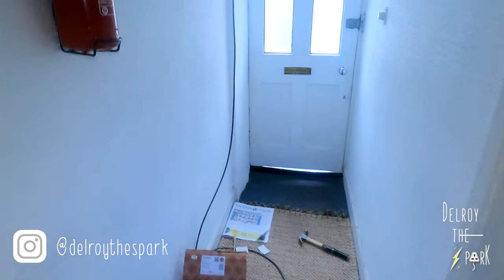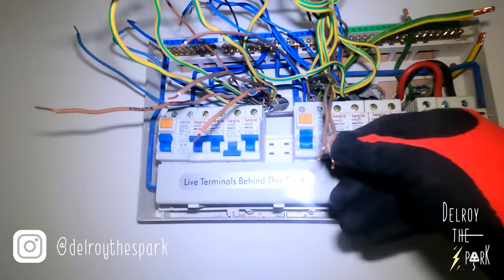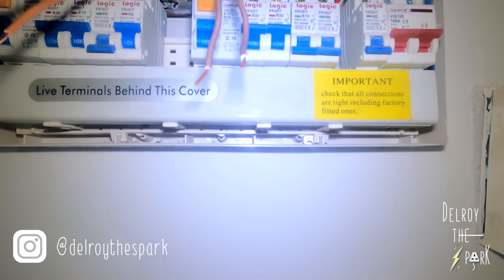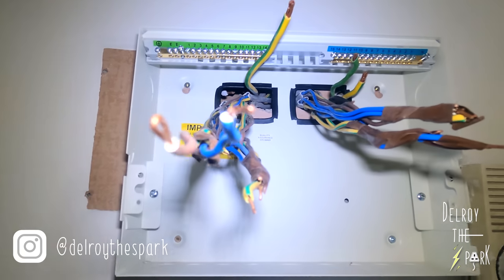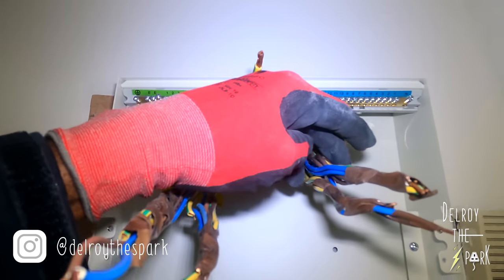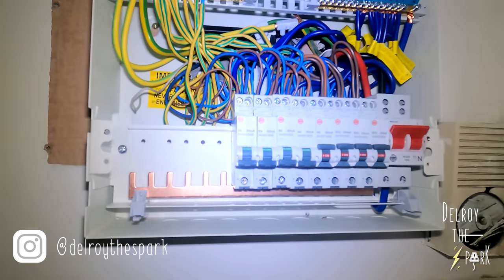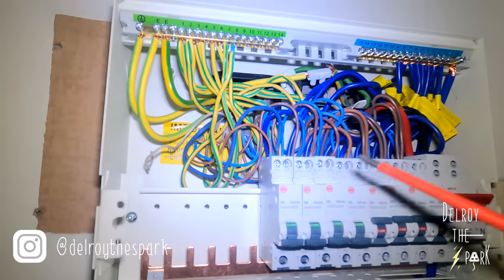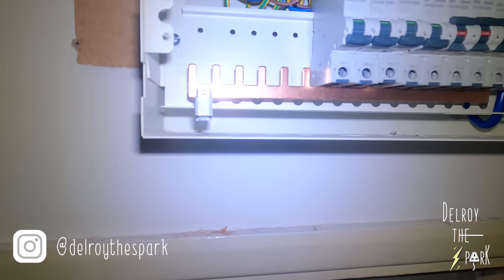Full Wylex Consumer Unit Upgrade With Testing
In this video install a Wylex RCBO consumer unit.

I carried out the work in a property in east London. The landlord had an EICR carried out by another electrician. He found that one of the RCDs weren’t working. I was called in to do the remedial work. Looking at the make of the existing consumer unit, I gave the landlord the option of replacing the RCD or installing a new consumer unit with RCBOs. The landlord opted for a new consumer unit so this job documents me installing the brand new Wylex consumer unit with RCBOs.

Changing the consumer unit was a bit tricky due to the location, the unit is right at the bottom of the property’s staircase which made it awkward to set-up my ladder. There was also a light right in front of the consumer unit that created an obstruction.

In this video you will see how I complete the full consumer unit change; which includes removing the old unit, preparing the new one, organising the circuits for the transfer over to the new unit and much more.